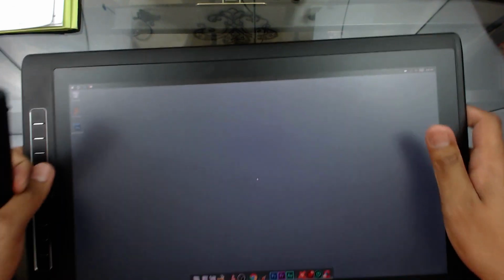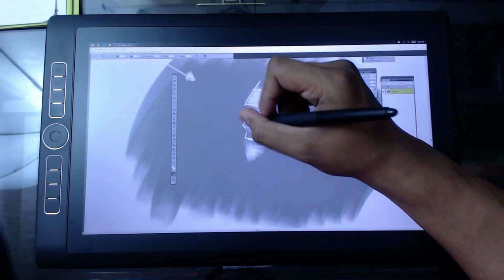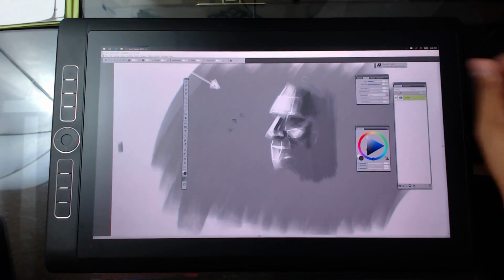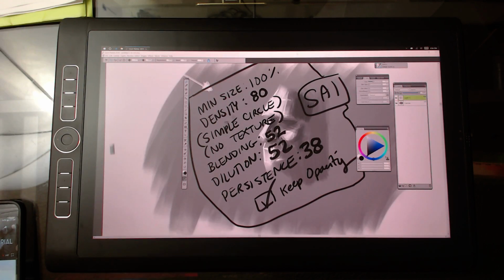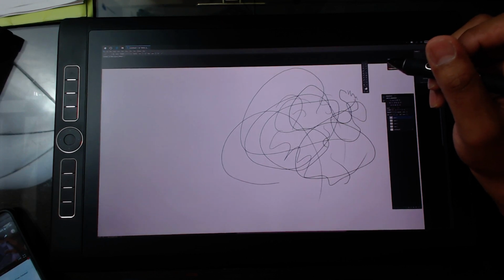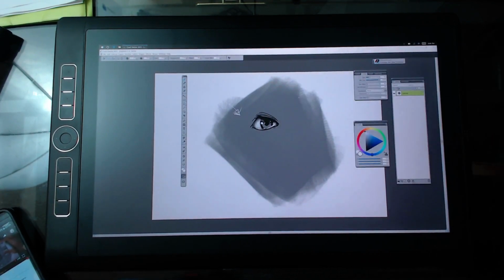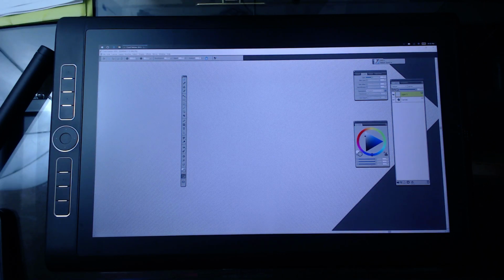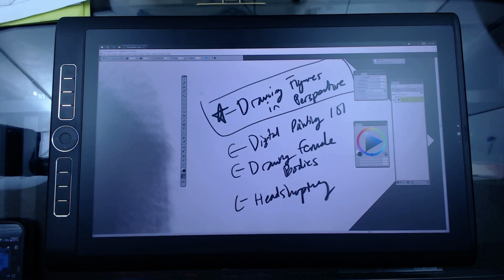Tutorial Livestream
I will take questions on anything you may need help with, and I'll do my best to explain them to you clearly. This way I can specifically help what YOU need help with. And if I don't know how to do something, I won't lie and try to fake explain it to you - I'll straight up just say idk.